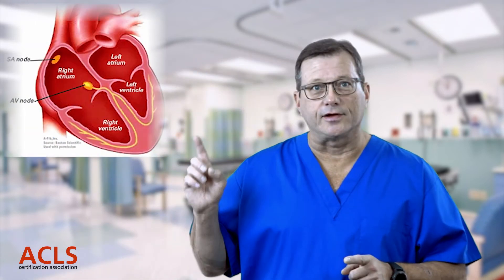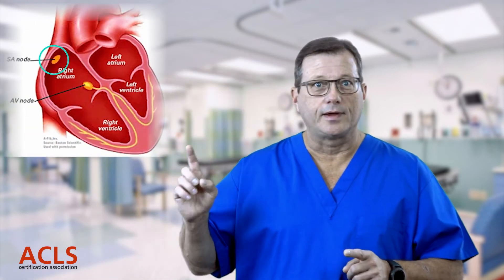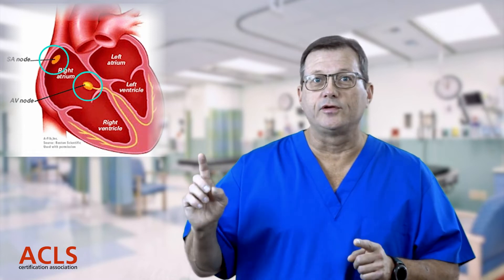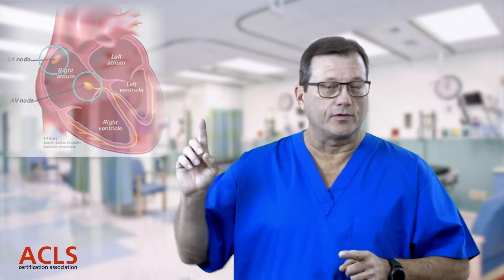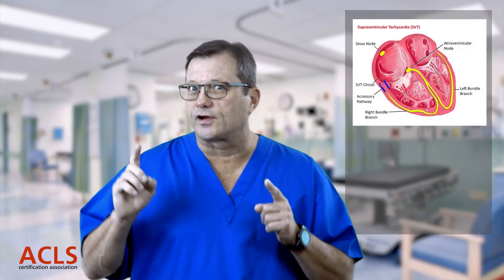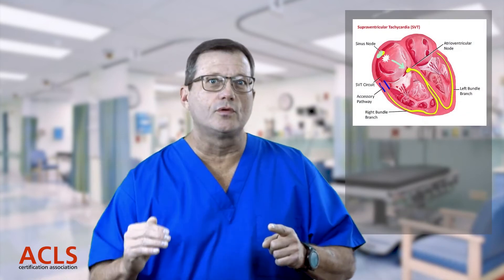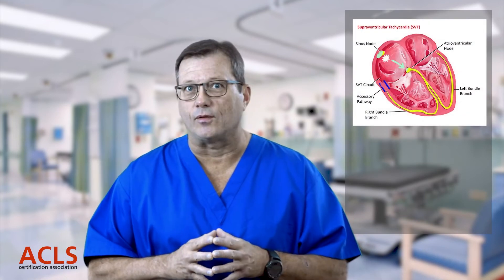Atropine - ACLS Drugs | ACLS Certification Association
Atropine is a key medication used in ACLS (Advanced Cardiac Life Support) to manage symptomatic sinus bradycardia by blocking parasympathetic activity and increasing heart rate.

In this video, we cover:
✅ How atropine works as an anticholinergic/parasympathetic blocker
✅ When to use atropine for symptomatic bradycardia
✅ The recommended dosage: 0.5 mg IV/IO every 3–5 minutes (max total dose of 3 mg)
✅ Why transcutaneous pacing should be considered if atropine is ineffective

Understanding atropine’s role in ACLS protocols is crucial for emergency care providers, nurses, paramedics, and medical students. Watch now to enhance your knowledge of lifesaving interventions in cardiac emergencies!

Watch out for more ACLS drug breakdowns and emergency medicine insights!

Chapters:
00:00 Introduction
00:12 How Atropine Works (Mechanism of Action)
02:27 Indications for Using Atropine
03:13 Atropine Dosing & Special Considerations
04:04 Bradycardia and Inferior Wall MI / Summary